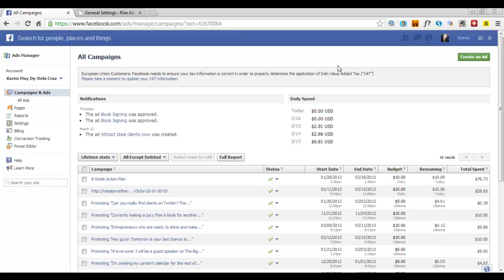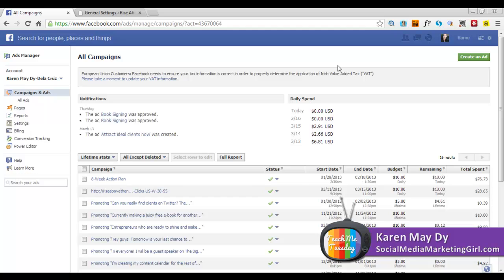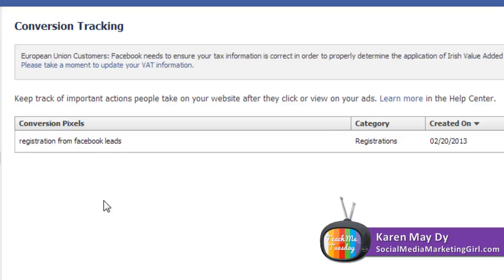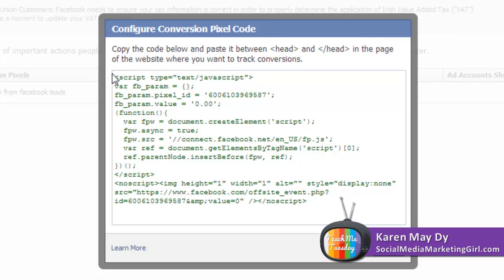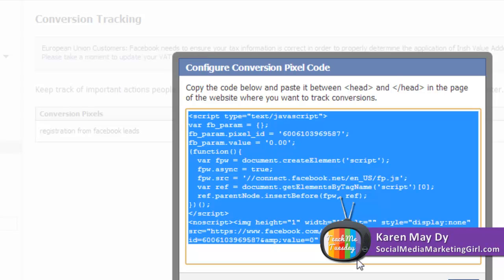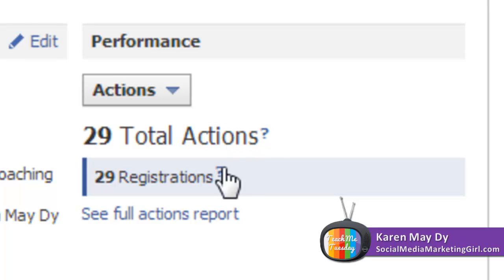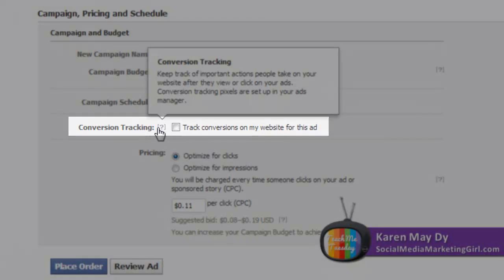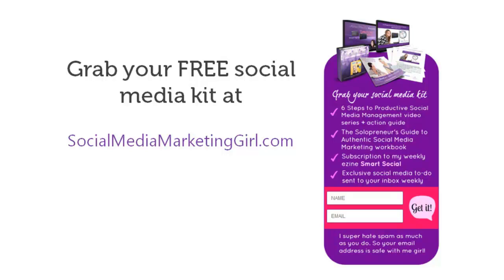How to Track Facebook Ad Conversions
Do you run Facebook ads to promote a product, service, or event? In this video, learn how to track Facebook ad conversions so you can measure your return on investment.